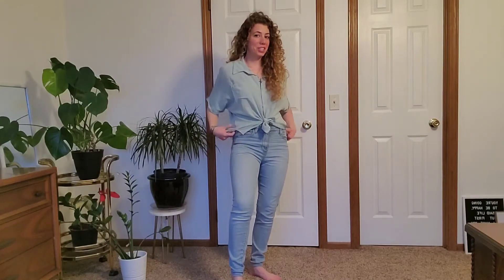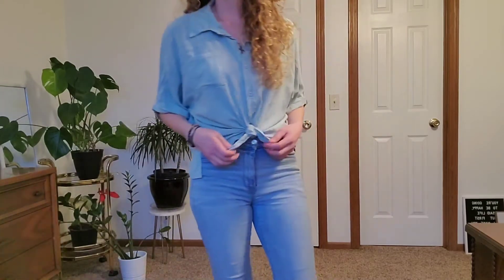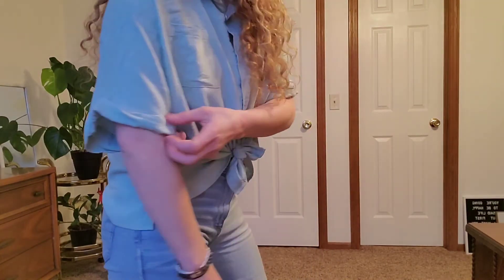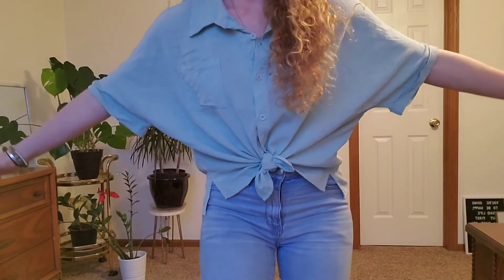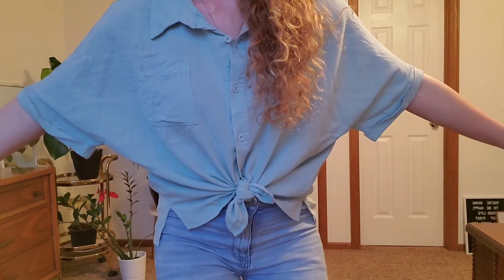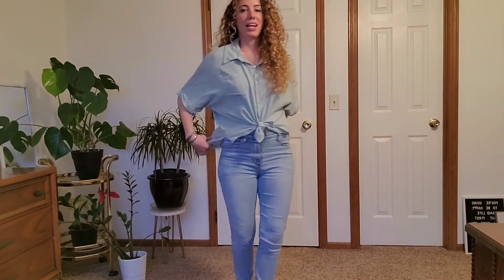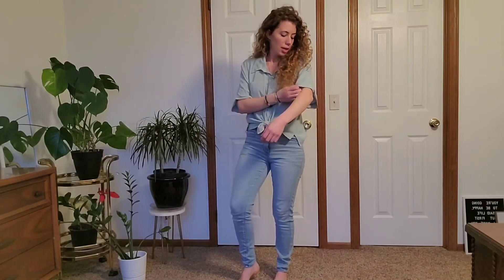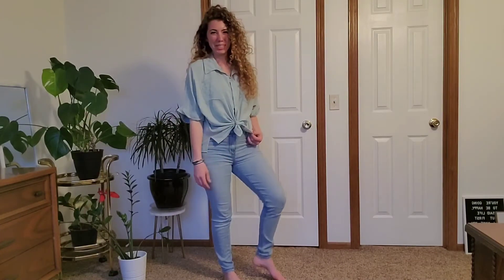Review of Women's Short Sleeve Shirt Button Down V Neck Collared Tie Knot Casual Loose Blouse Tops